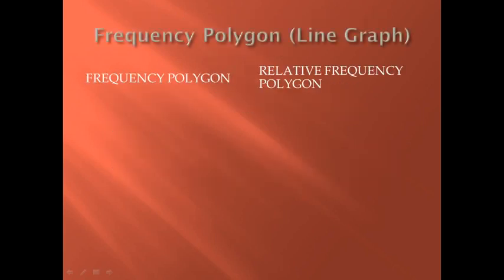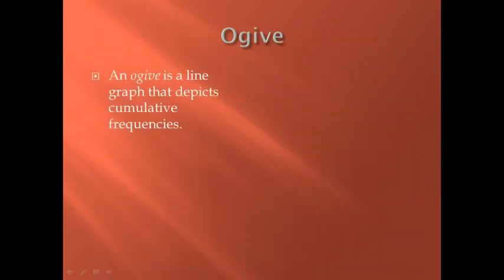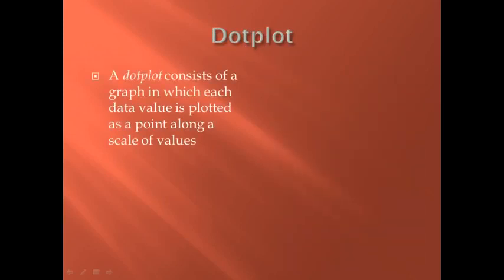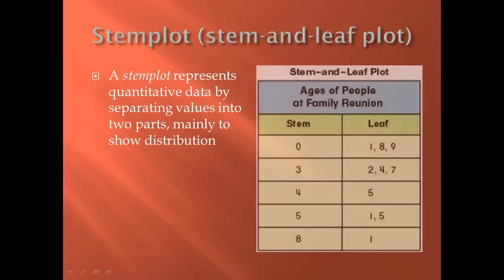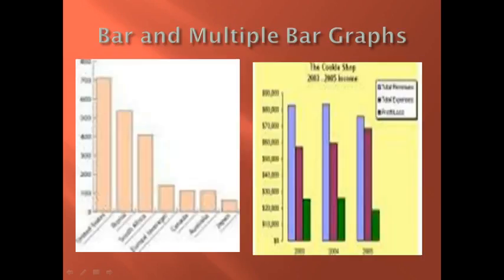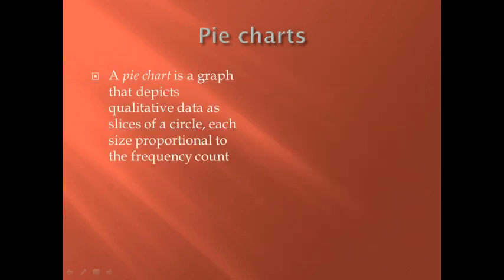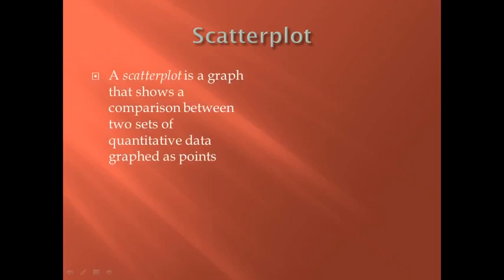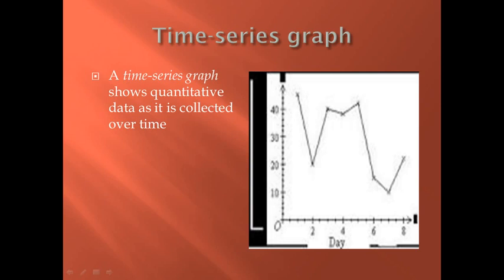Stat101 - Chapter 2.4